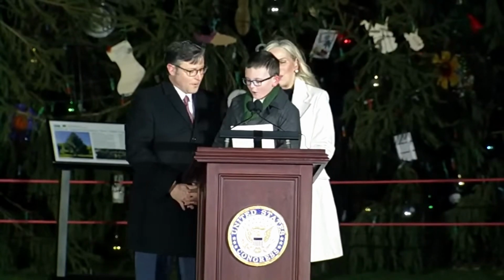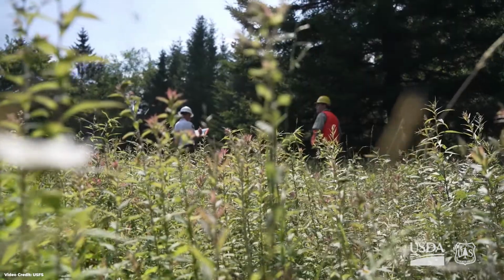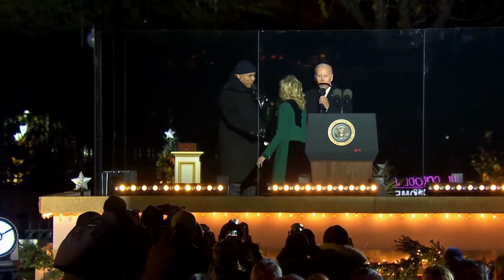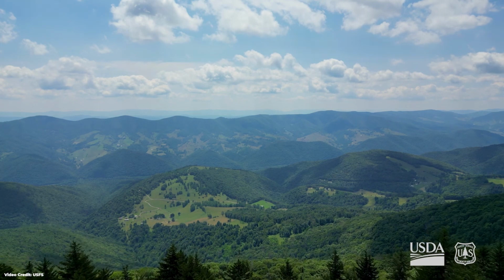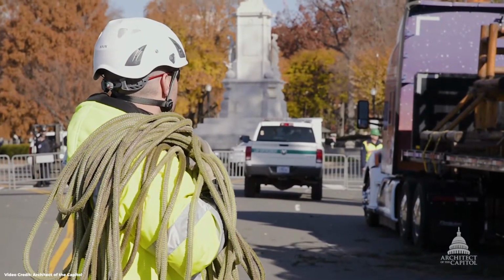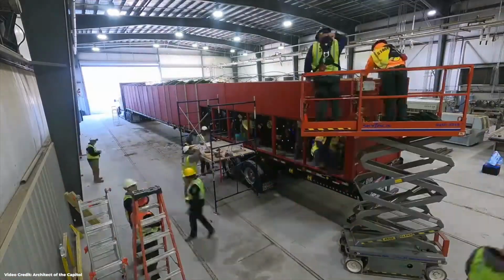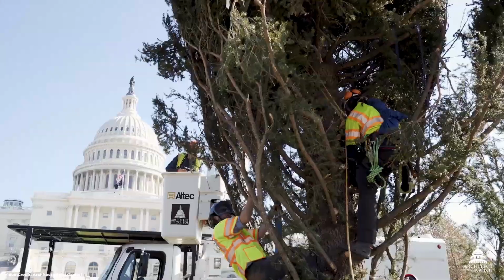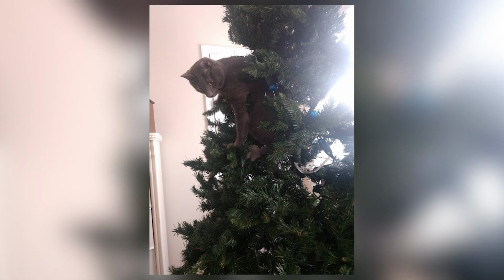How Congress Chooses America's Christmas Tree (from a National Forest)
The Capitol Christmas Tree. The People's Tree. A tree for all Americans, for this tree, each holiday season, comes from a different National Forest. It's a symbol and celebration of public lands as much as it's a symbol and celebration of the holidays. I want to tell you about the People's Tree today - it's history, it's journey from the National Forests of America, it's arrival in the Capitol, and, most importantly, it's significance as a testament to the power of public lands in the United States. Happy Holidays!

Images and Music:
Storyblocks
The Architect of the Capitol
USFS